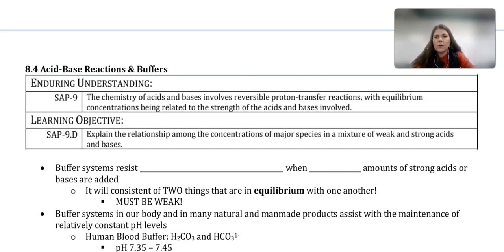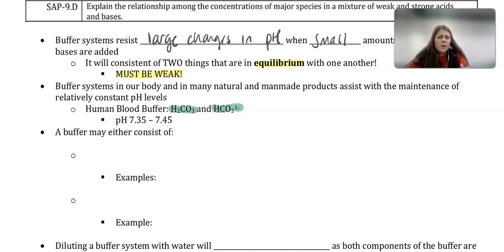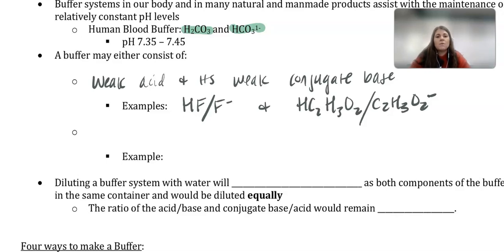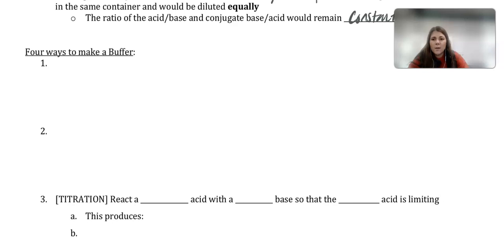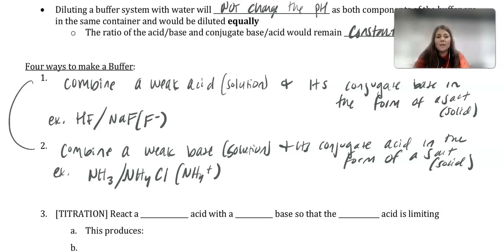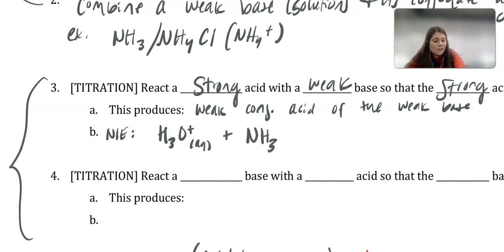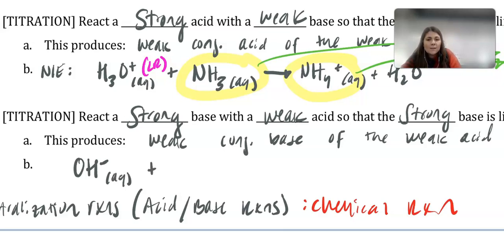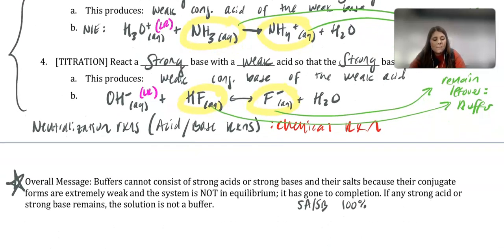8.4 Acid Base Reactions & Buffers